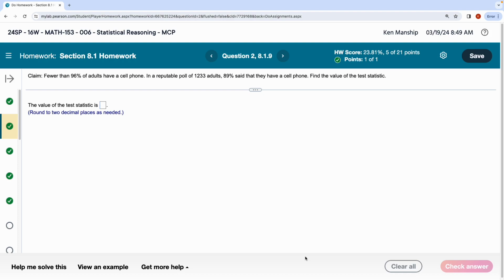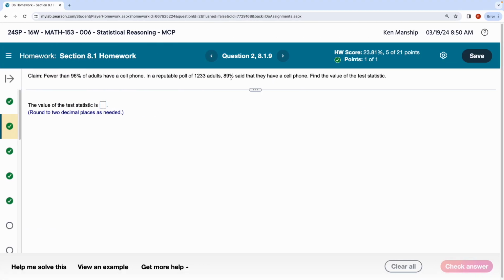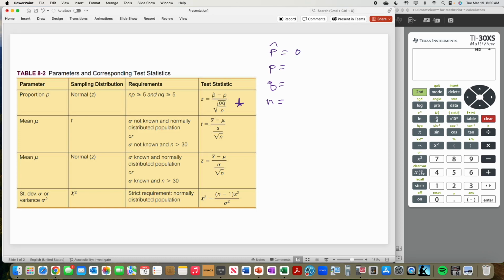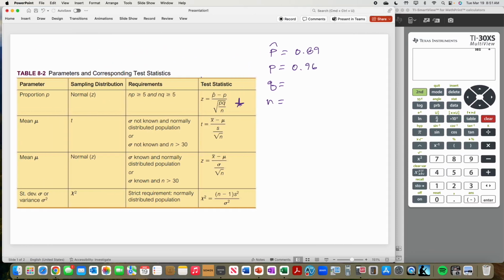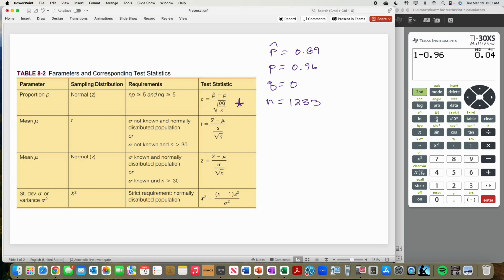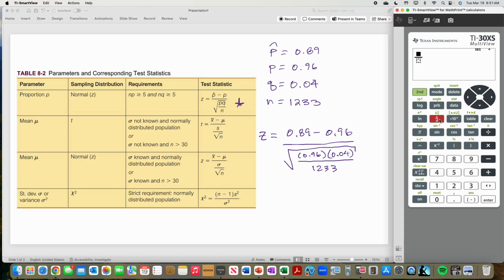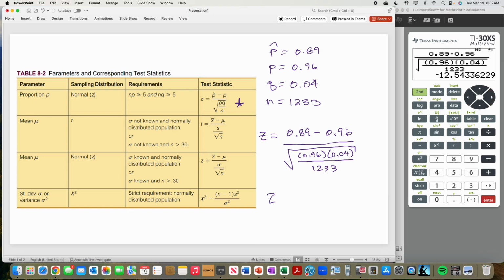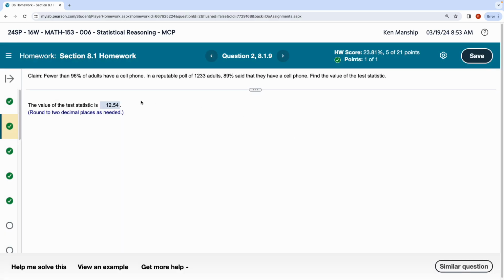Section 8 1 Basics of Hypothesis Testing Q2 8 1 9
In this video I demonstrate how to find the Test Statistic for a claim made about a population proportion.